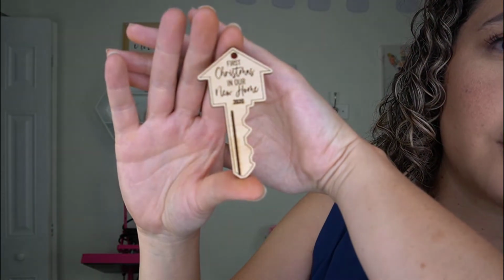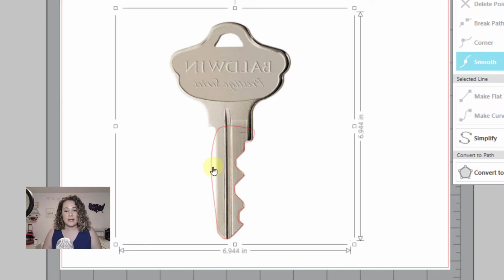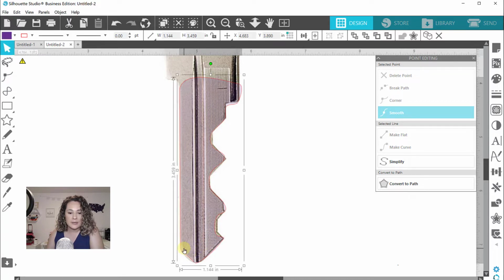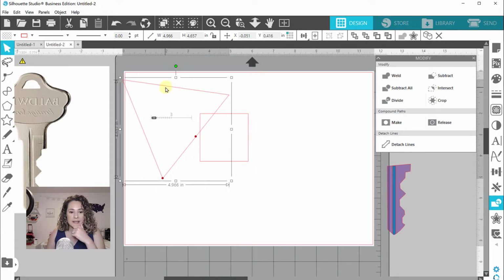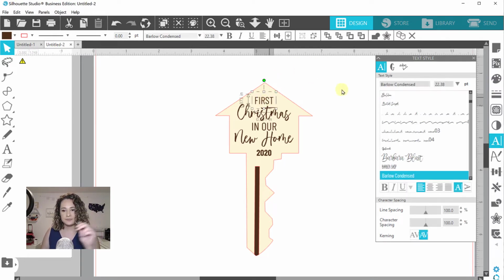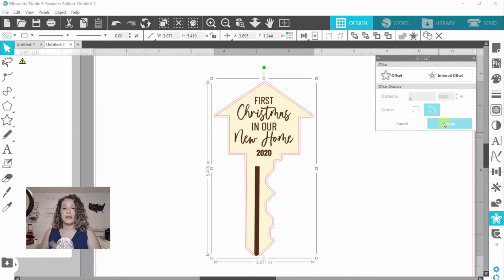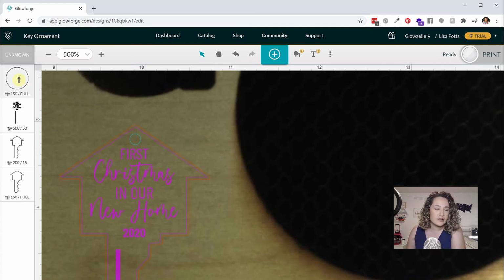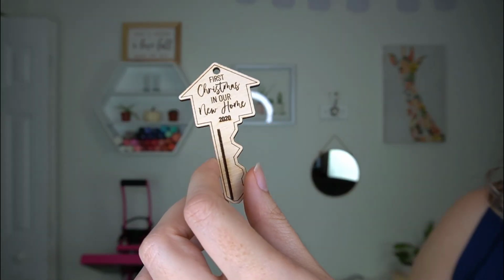Designing a First Christmas Ornament with Silhouette and Glowforge (Full tutorial)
Learn how to design a custom Christmas ornament from scratch. This Silhouette Studio design tutorial will show basic point editing and designing. Use your skills to create a custom gift for a new home!

GET MY INLINE FAN SETUP
Window Vent
Elbow Connector
Foil Tape
Exhaust Tube
Inline Fan
Duct Adapter